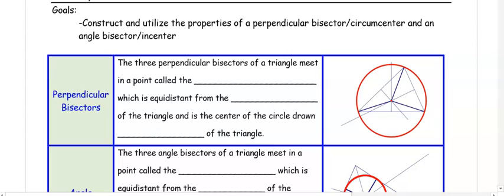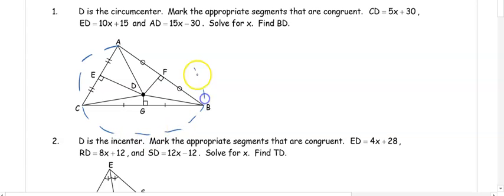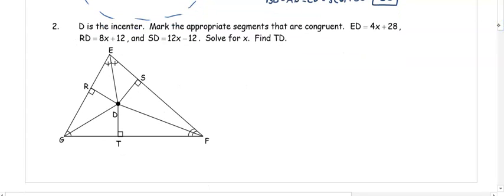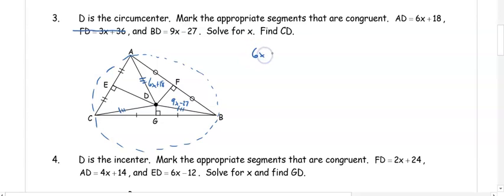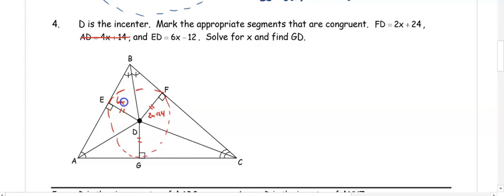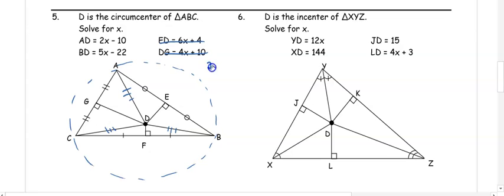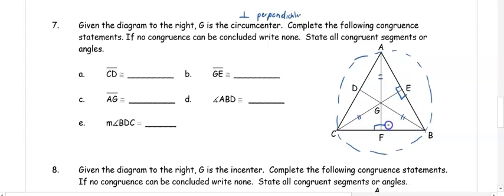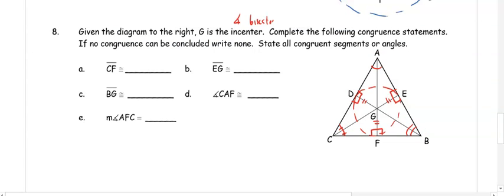U7D5 - Circumcenter and Incenter